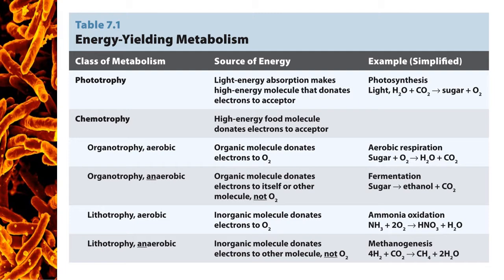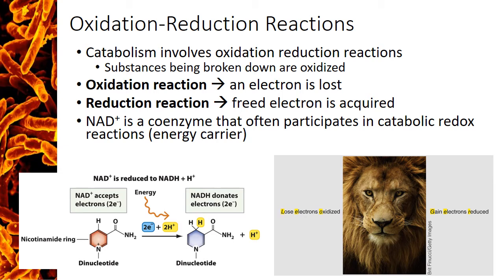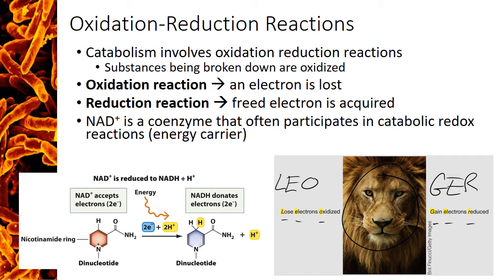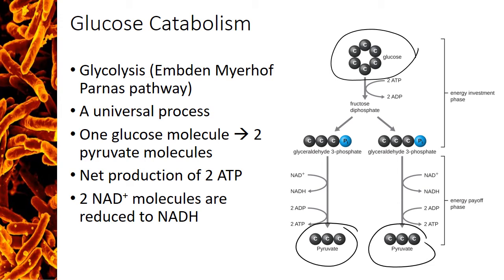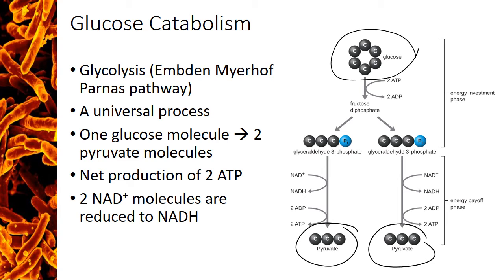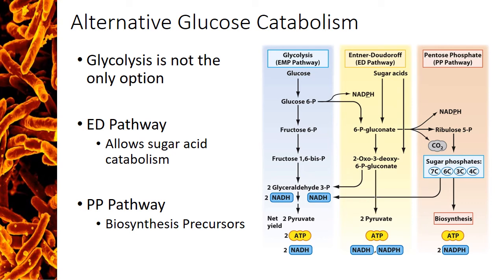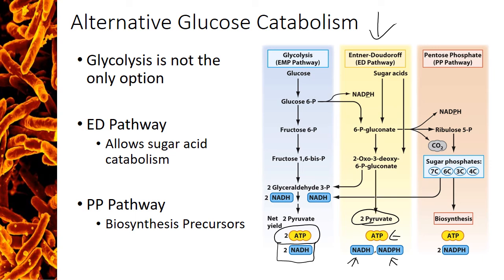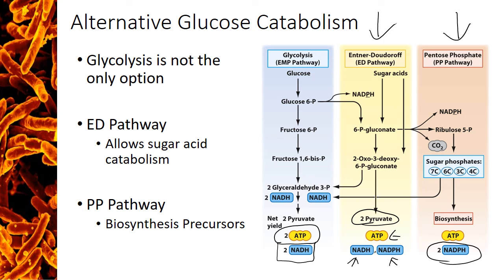Bacterial Metabolism - Introduction to Glucose Catabolism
An overview of redox reactions and glycolysis.